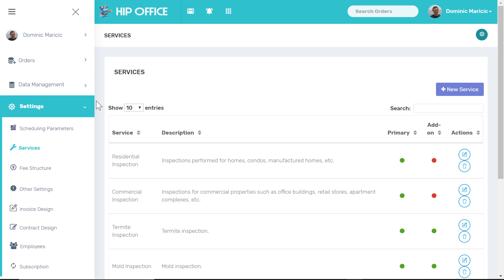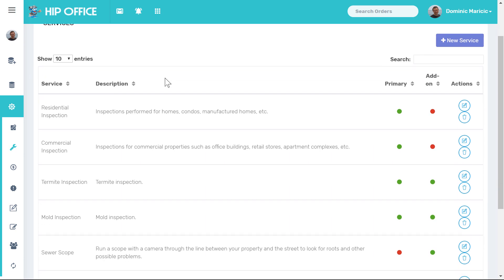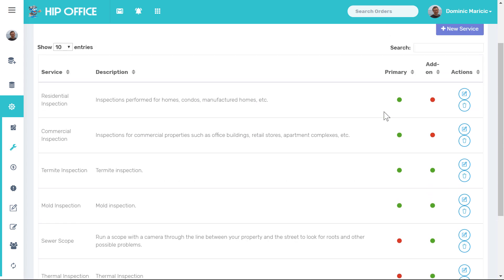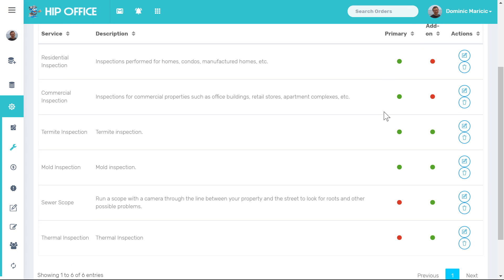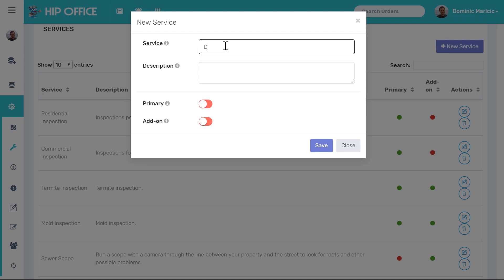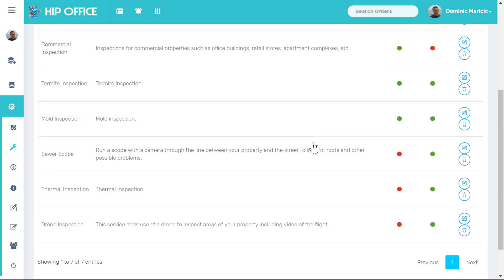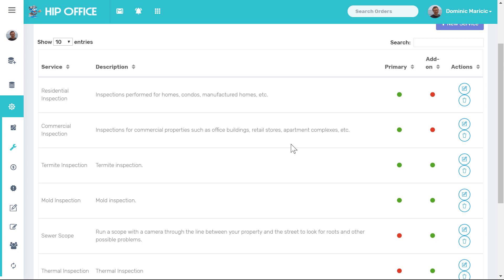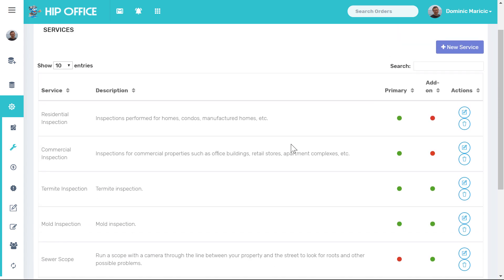Home Inspector Pro Office - Setting Up Inspection Services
This Home Inspector Pro (HIP) Office tutorial covers creating your primary and add-on inspection services. These services are used when creating inspections to calculate out the inspection cost, affect how the contracts are created, etc.

Home Inspector Pro Office (aka HIP Office) is a scheduling system for inspectors allowing scheduling of home inspections and other types of inspections, automated emails to be sent to clients and agents, clients to pay online, contracts signed online, etc.